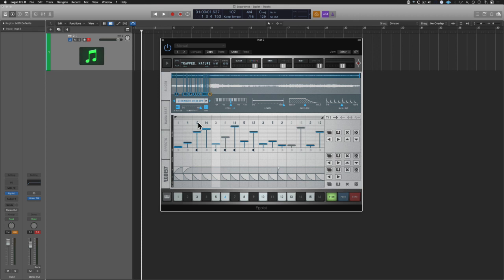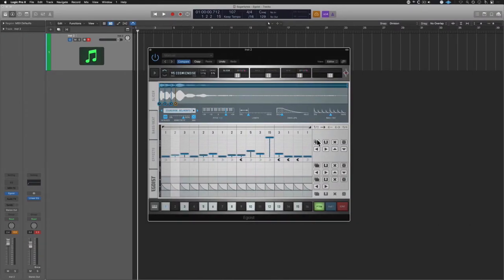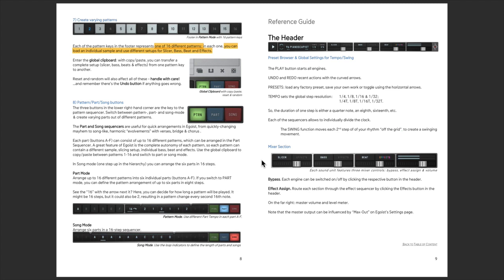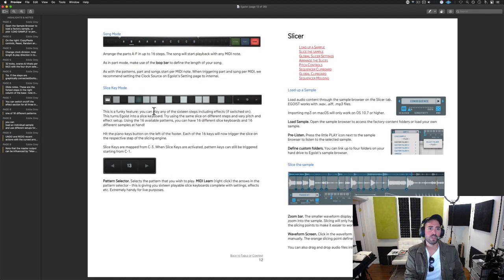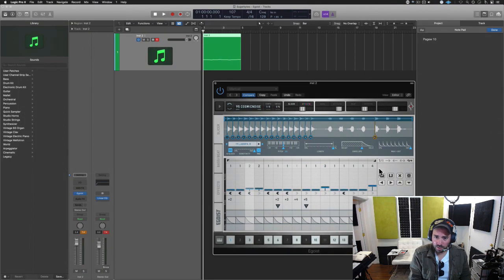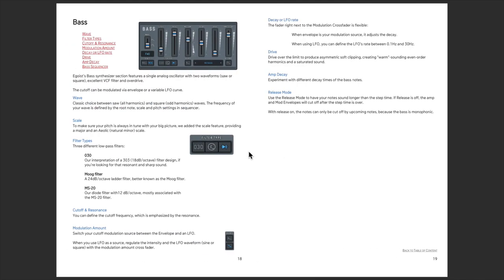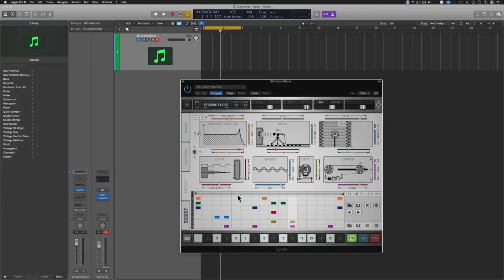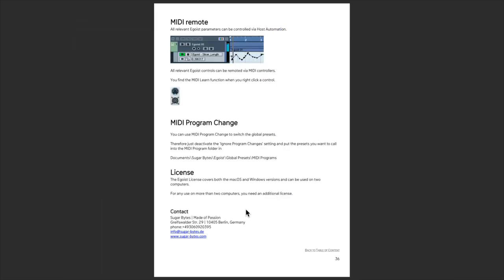EGOIST by SUGARBYTES - Entire Manual Read Through Learn the Program